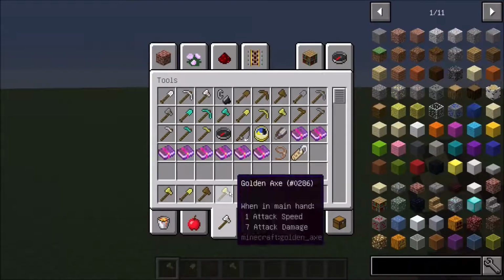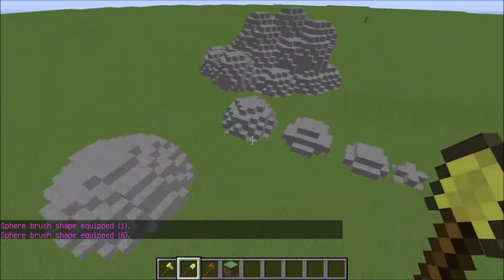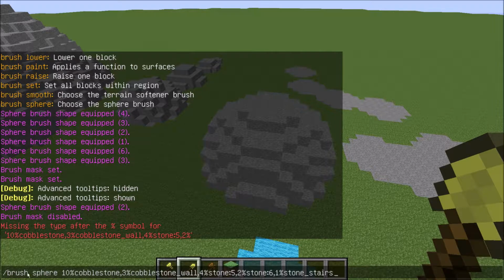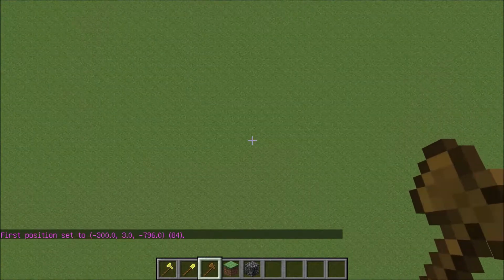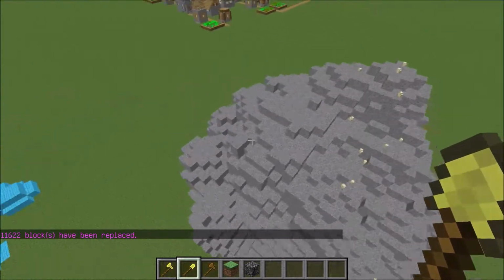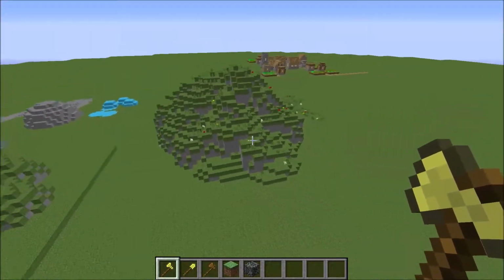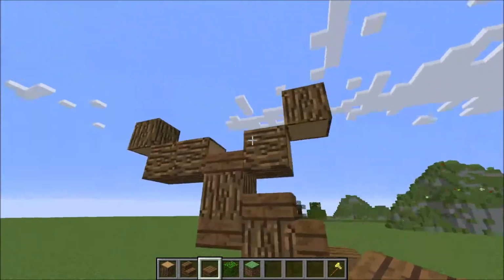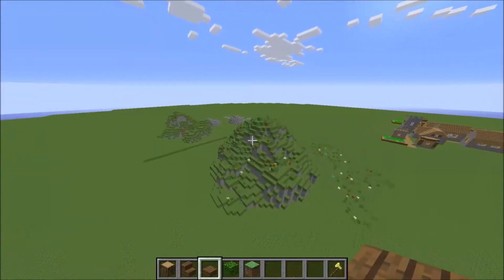Minecraft 1.12 World Edit Basic Tutorial! | set,brush,mask And More!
Hello  there, and welcome back to Minecraft! This video wad recorded a few weeks ago, and I saved it as a backup video, for cases that i can't record.. (this week for example..) Its a basic world edit commend tutorial, the same tools i used in the world edit time-lapse video.